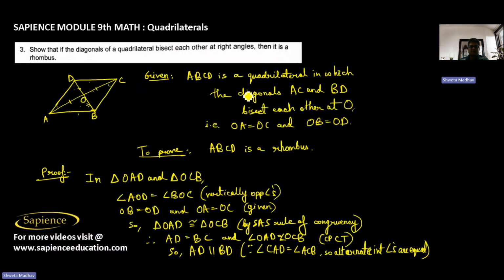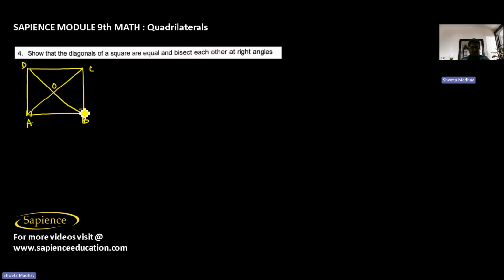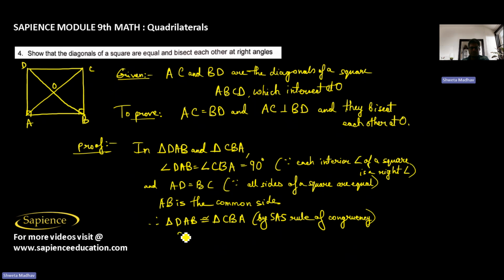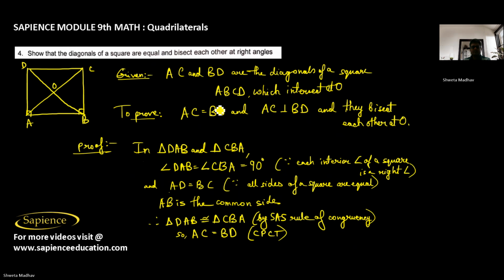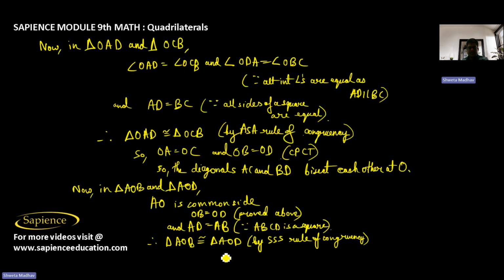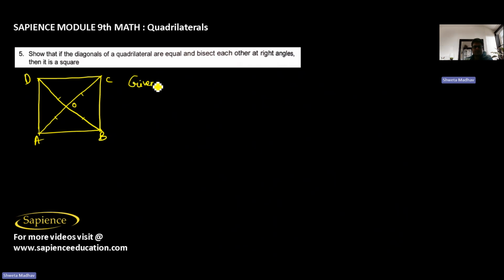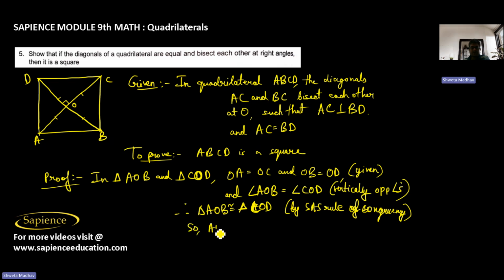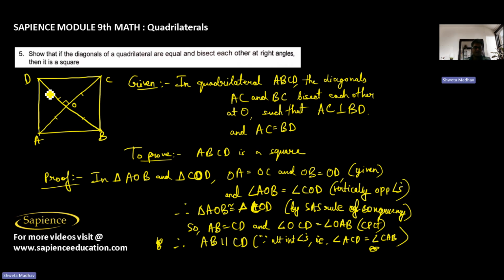Mathematics | Quadrilaterals Ex1 (Q3 to 5) | CBSE 9TH Math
cbse class Mathematics | Quadrilaterals Ex1 solutions | Quadrilaterals | CBSE 9TH Math | CBSE MATH